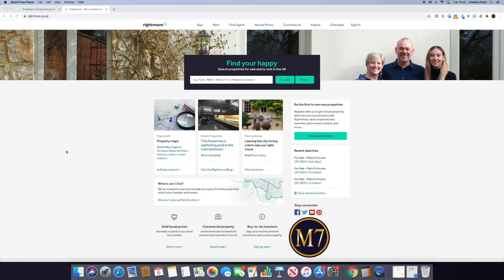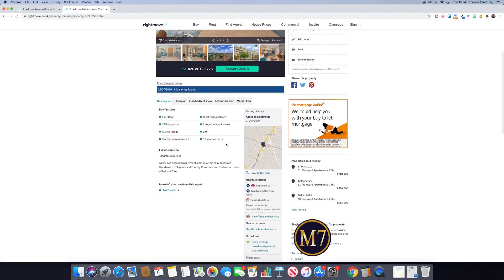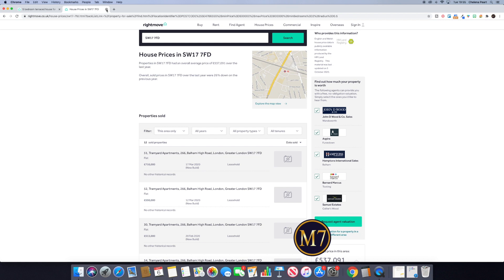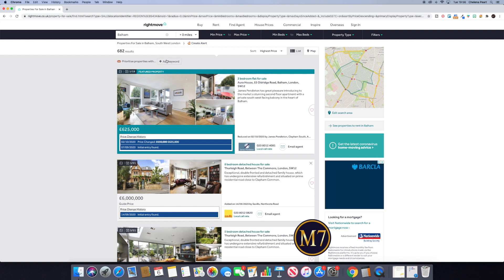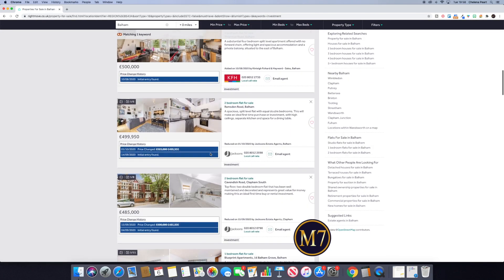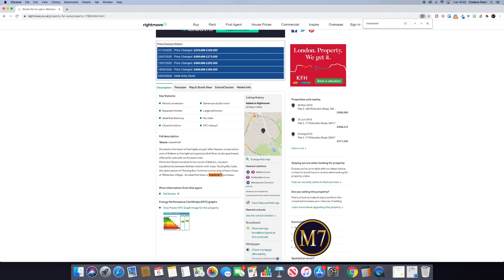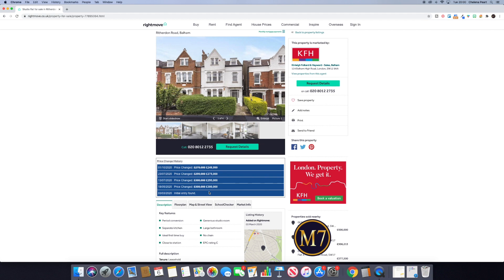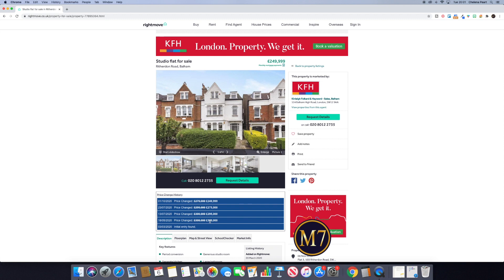3 Rightmove Tricks You Need to Know! Chelena Peart, M7 Properties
The brilliant Chelena Peart shows us her top 3 tricks you may not realise are possible on Rightmove! Boom😍! Really well worth watching !

You can also follow Chelena on her YouTube Channel below! For more helpful advice :)